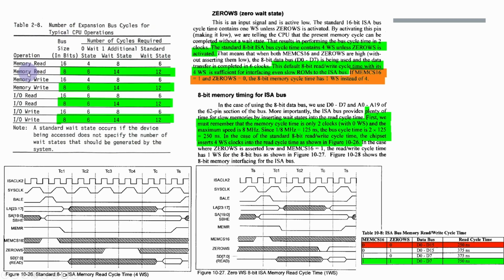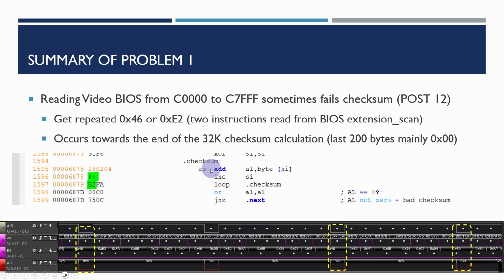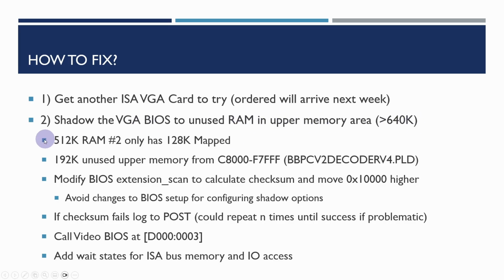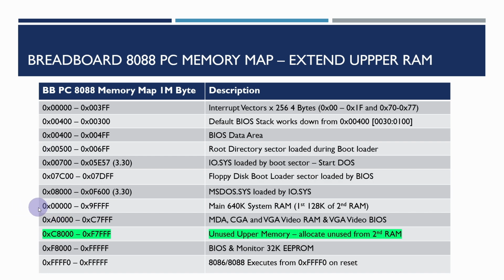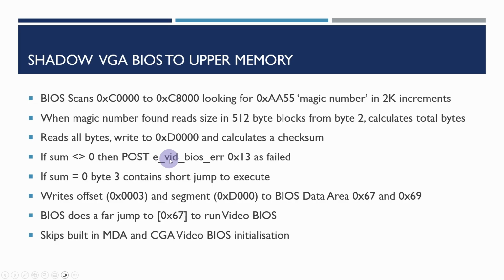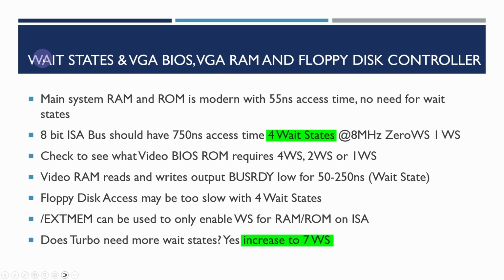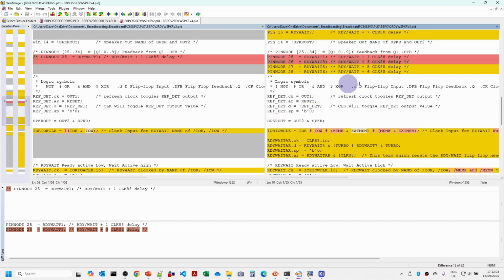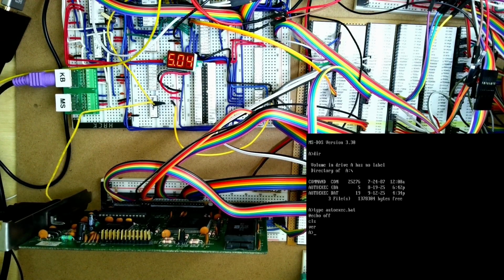New Breadboard 8088 PC V2 #22 Shadow VGA BIOS & 8 Bit ISA Bus Wait States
The twenty second in a new a series of videos to create a retro Intel 8088/8086 PC on solderless breadboards and learn about how computer hardware and software works. I'll be using new Intersil 80C88 series chips and modern components where possible. In this video we fix add an 8 Bit ISA bus connector to the Breadboard PC and try to get an ISA Bus VGA Card to work.

Note WinCUPL II Beta is now available. I would use this in preference to WinCUPL and has better documentation

Chapters
0:00 Introduction
0:47 ISA Bus Wait States
3:16 Checksum problem
4:25 Video ROM corruption problem
6:10 How to fix?
8:43 Memory Map & new Upper Memory
10:25 Upper Memory PLD changes
11:36 Shadow VGA BIOS to RAM
14:38 Adding Wait States
19:18 Testing boot to MS-DOS 3.30
20:10 Summary and Next Video